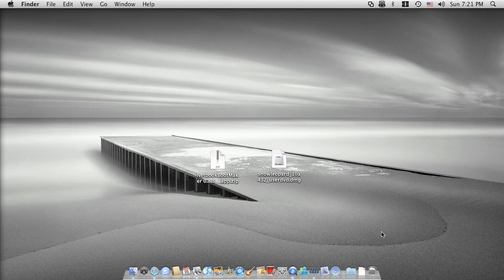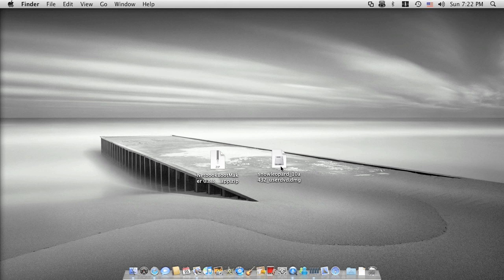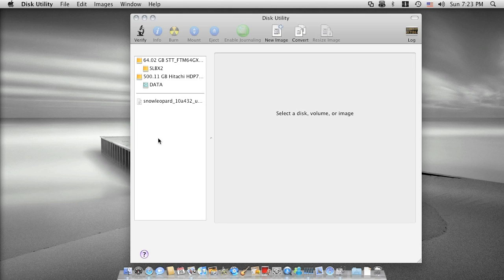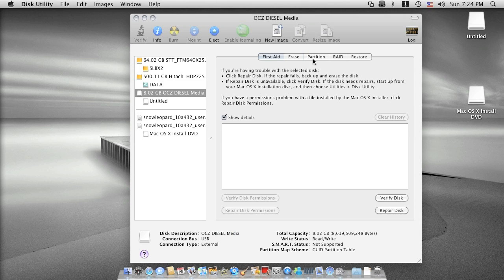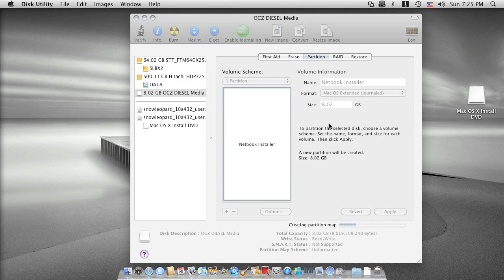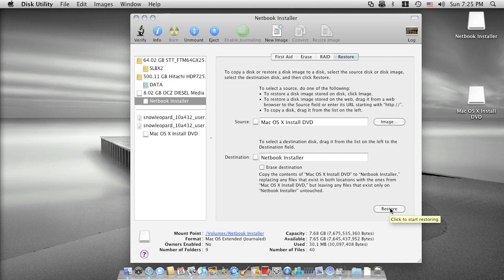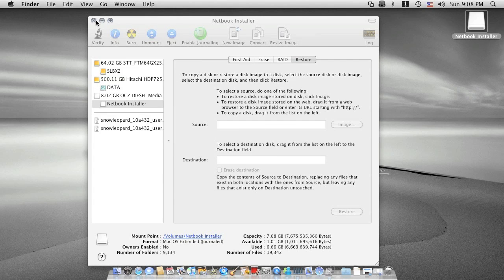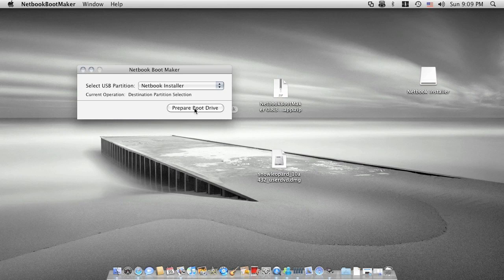Snow Leopard on Netbook part 1 of 2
Video guide to install Snow Leopard on Netbook. Check for more info.